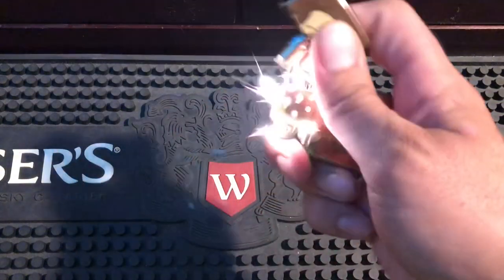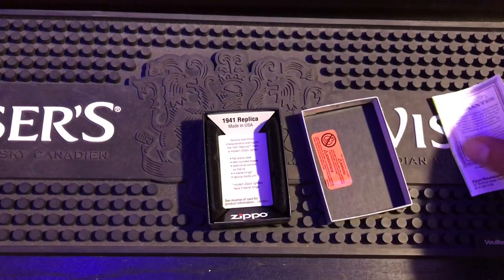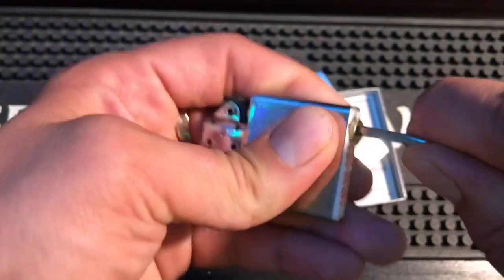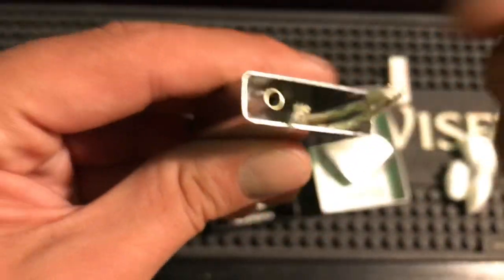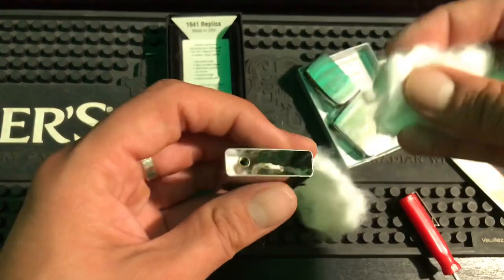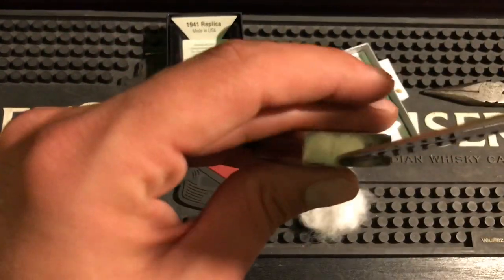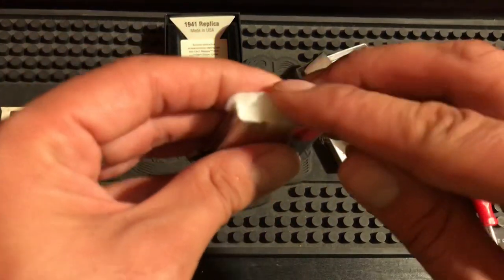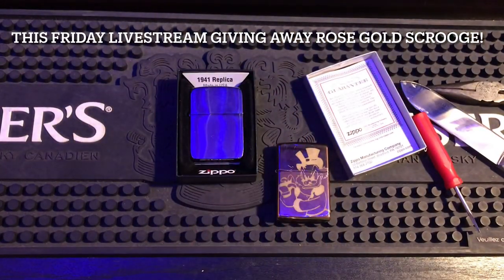Unboxing 1941 Replica Brushed Chrome + Giveaway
In this video I go over and unbox a 1941 brushed chrome replica. My favourite zippo of all time. Also Giving Away ROSE GOLD SCROOGE MCDUCK ZIPPO!